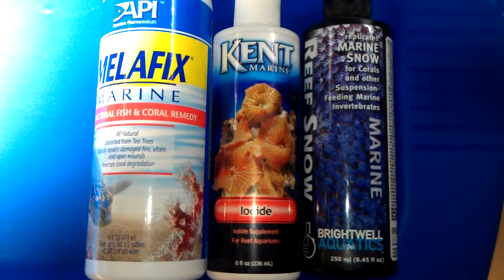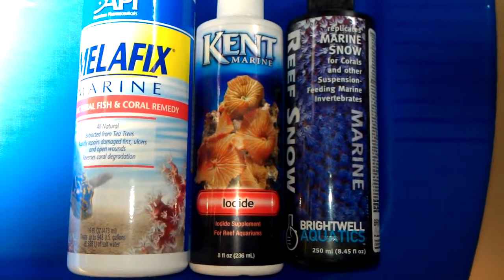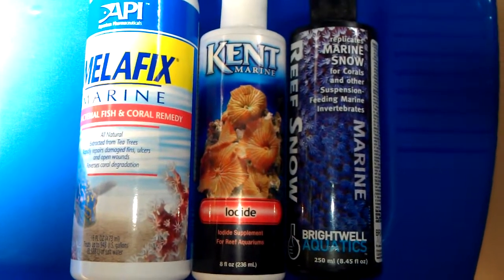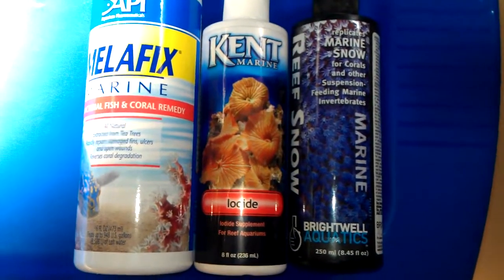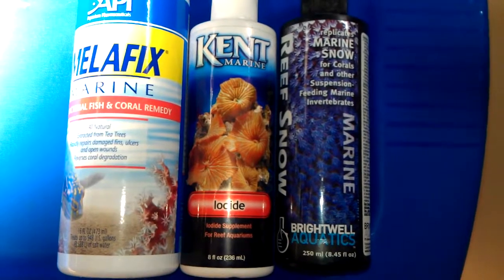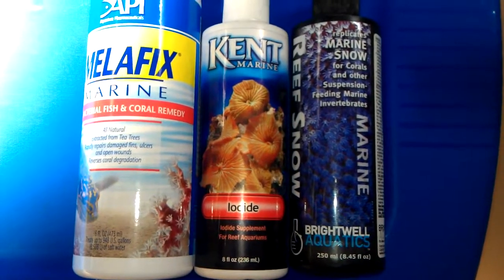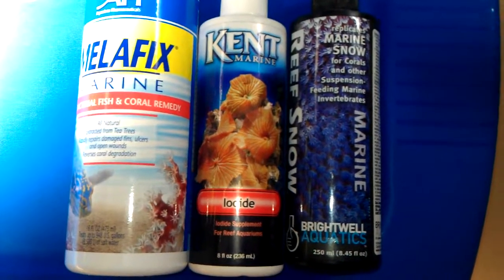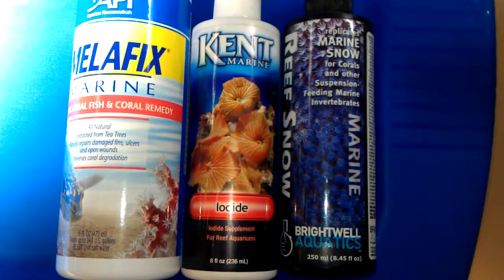coral first aid